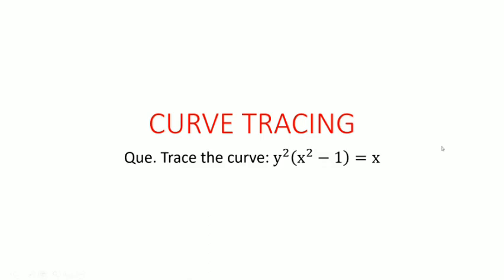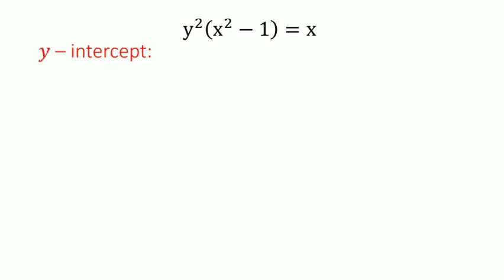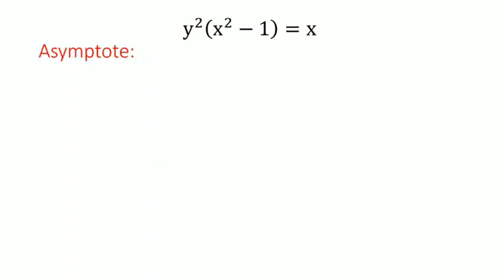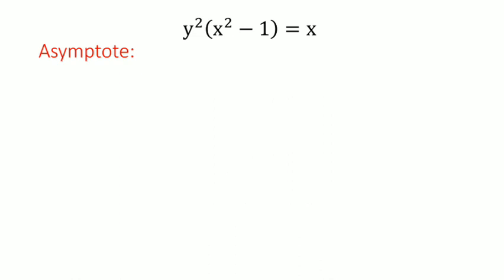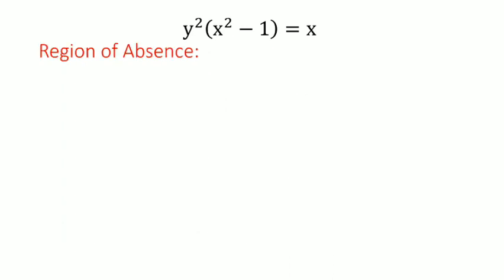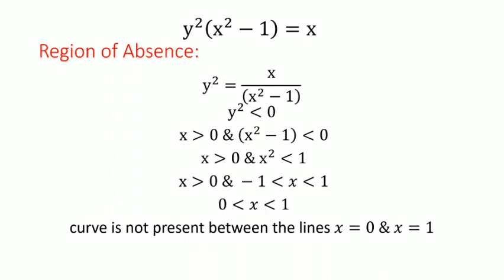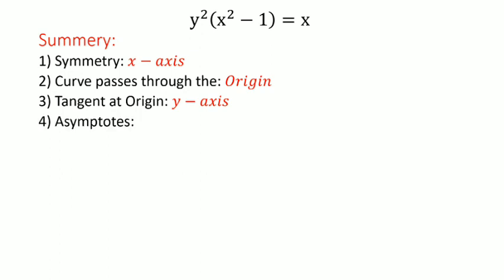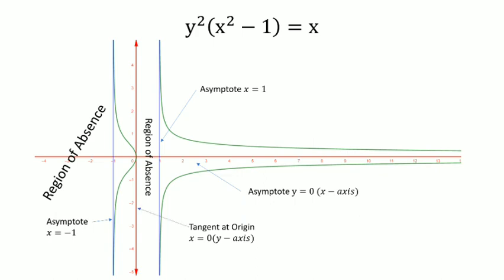Cartesian Curve Tracing - Example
In the previous video rules for Tracing of Cartesian Curves are explained based on those rules a Cartesian Curve is traced.